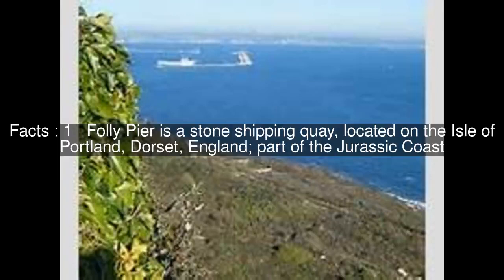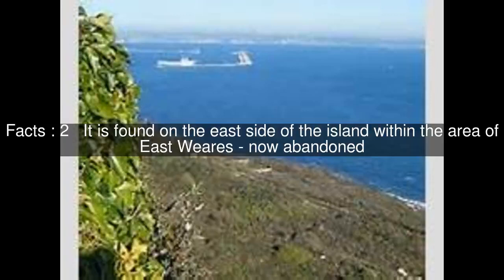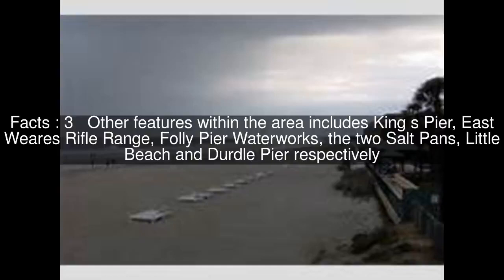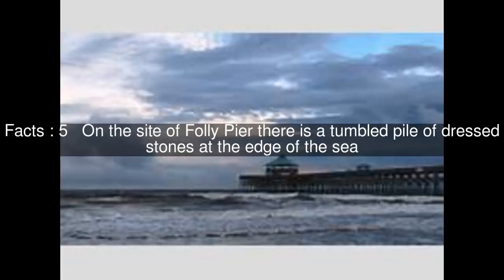Folly Pier Top #5 Facts